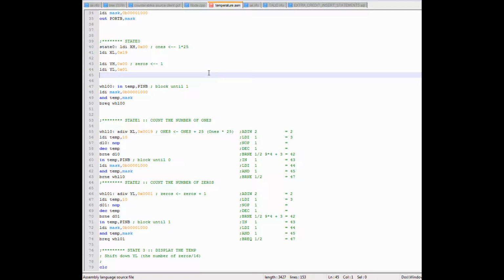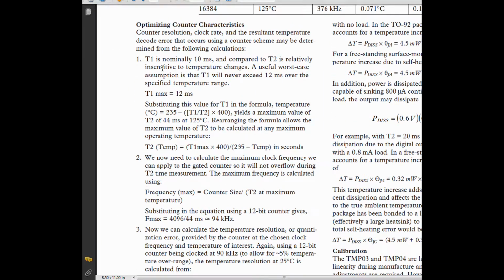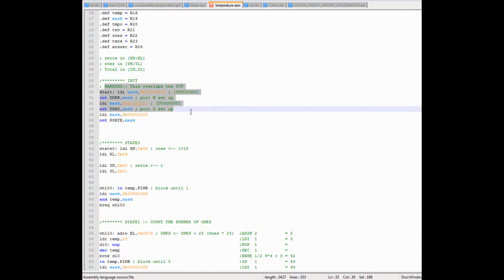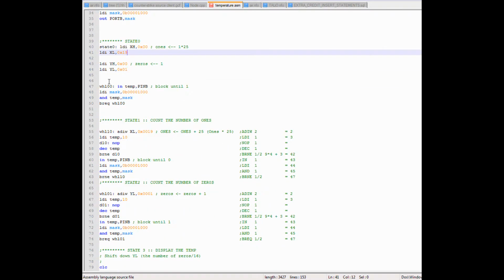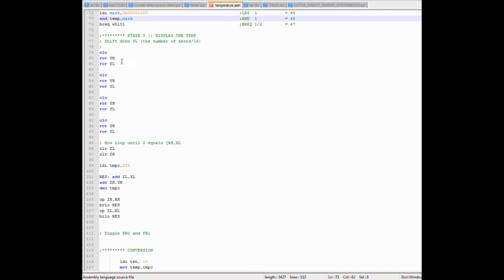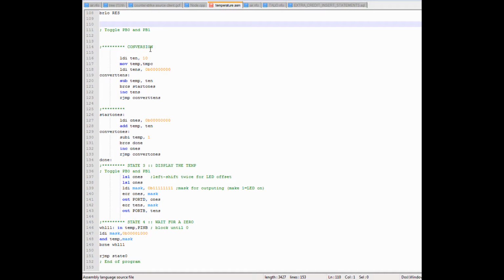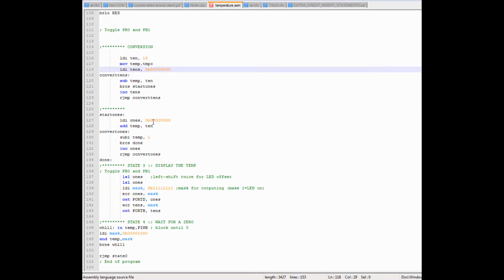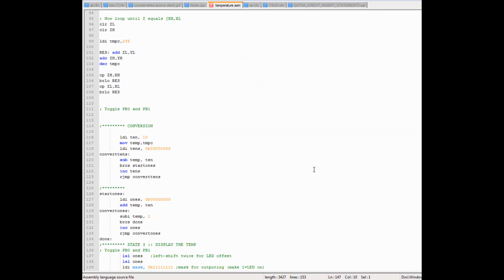Computer Organization and Architecture - ATTiny Part 1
Video Discussion of the ATTiny temperature sensor program.